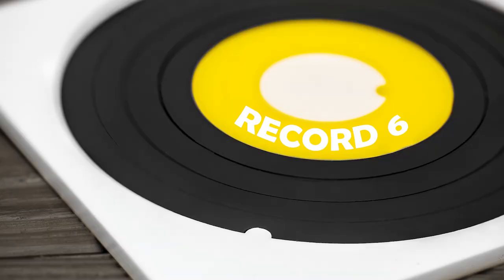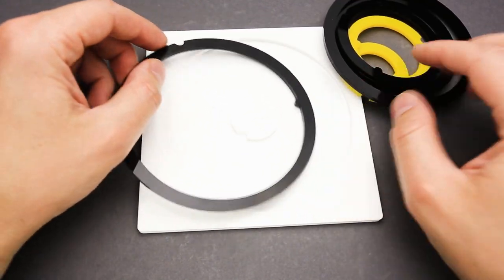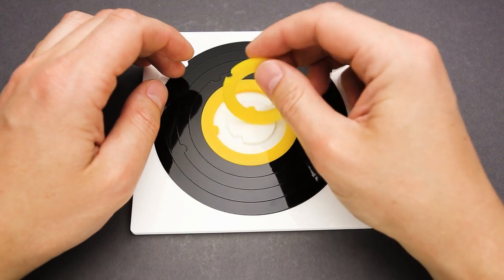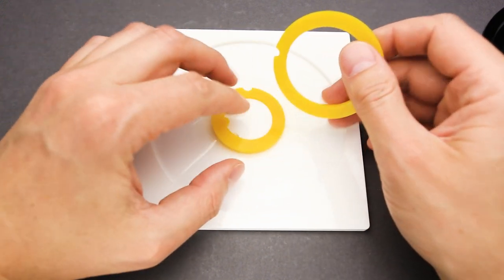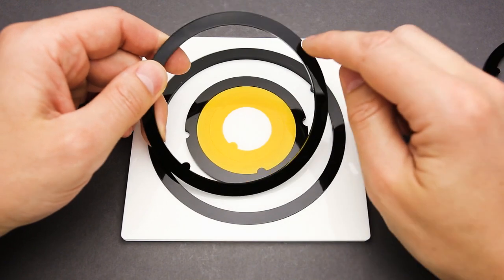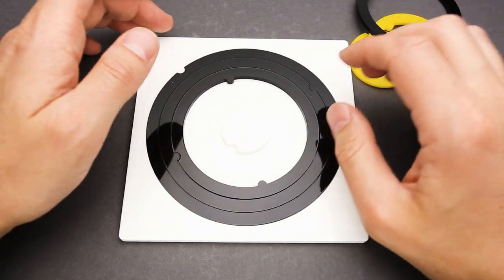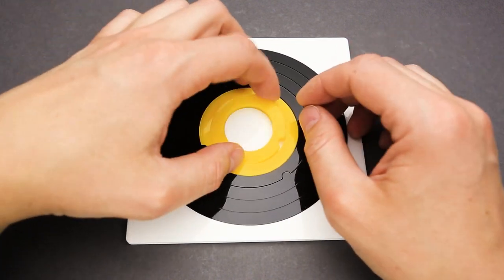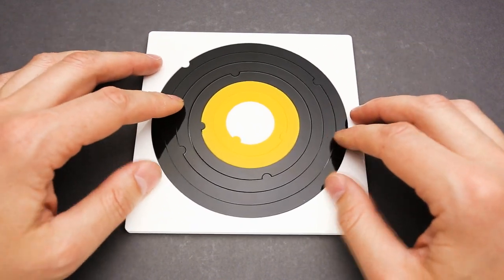Solving Record 6 - new puzzle from Yuu Asaka